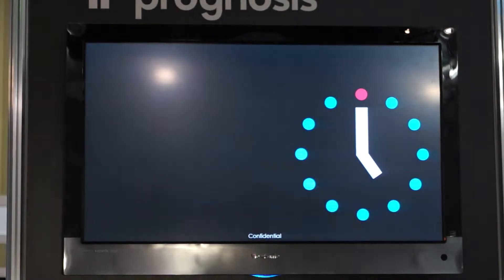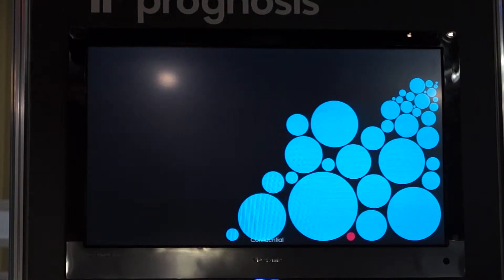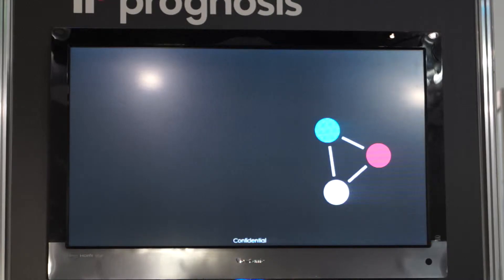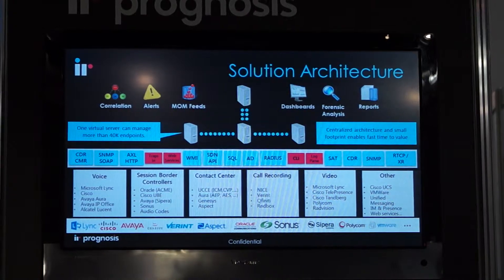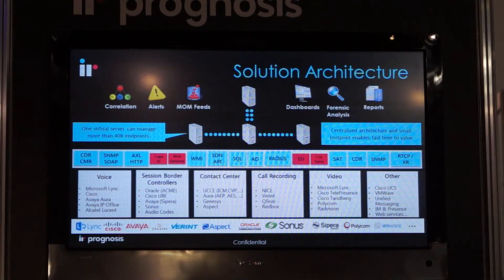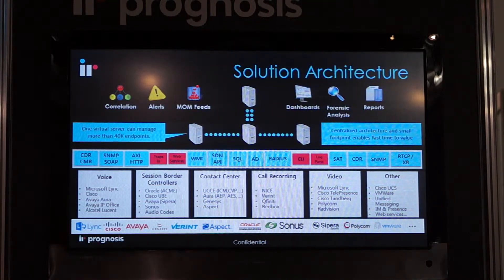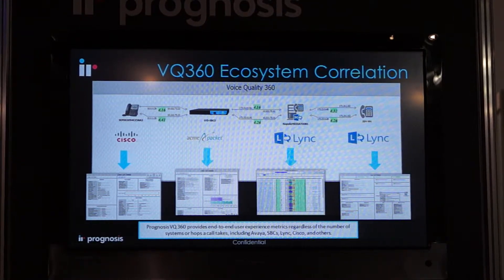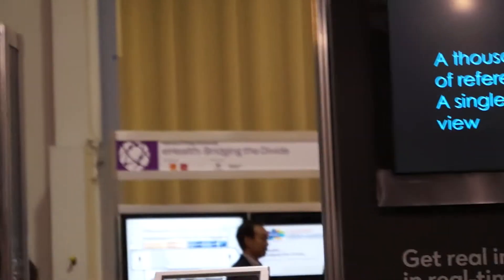LIVEDD14 Integrated Research demonstrates IR prognosis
Brian Bigley of Integrated Research explains IR prognosis

MAH00459